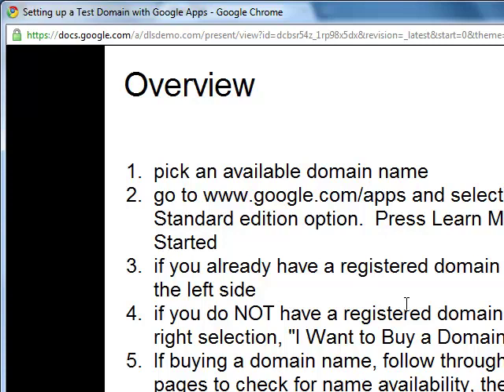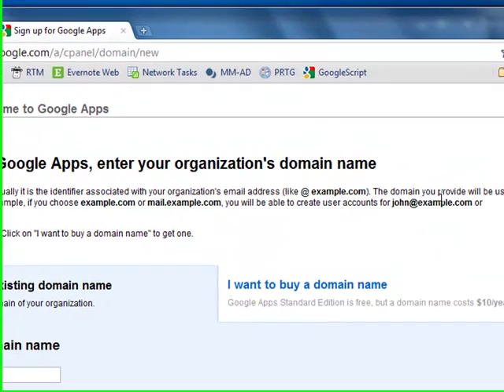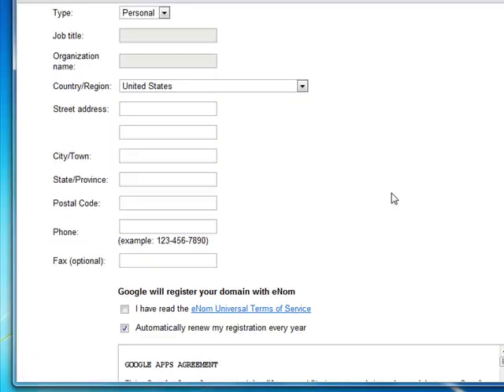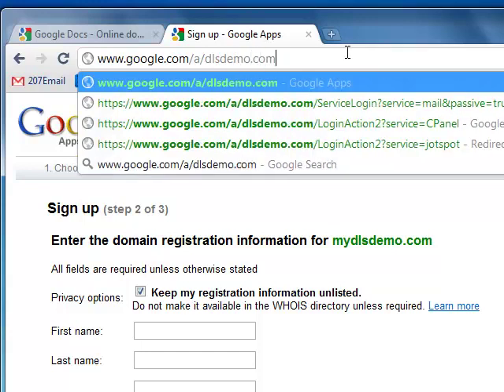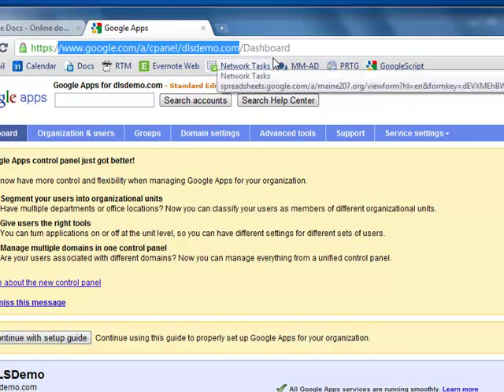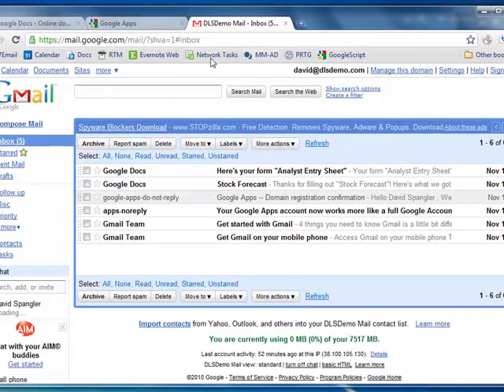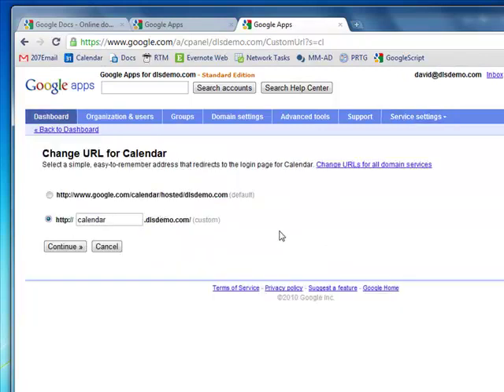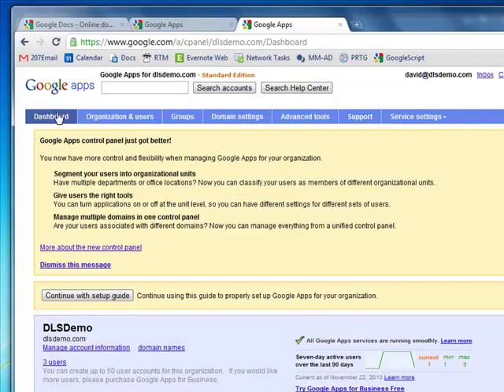apps domain setup